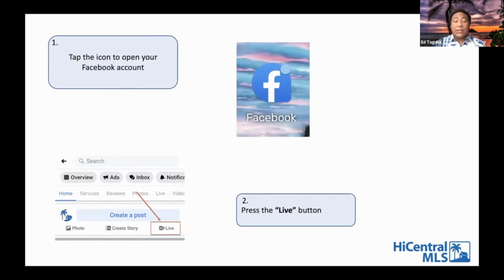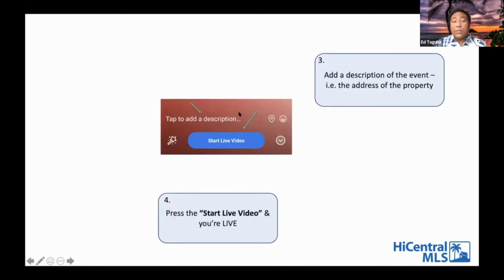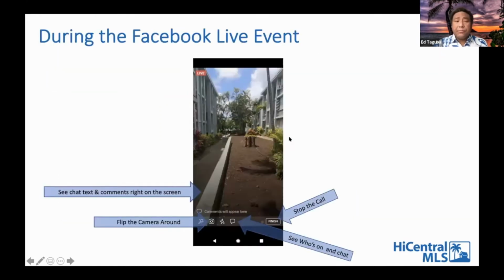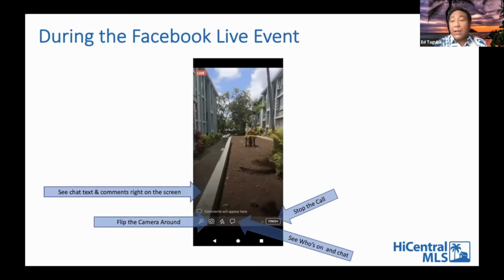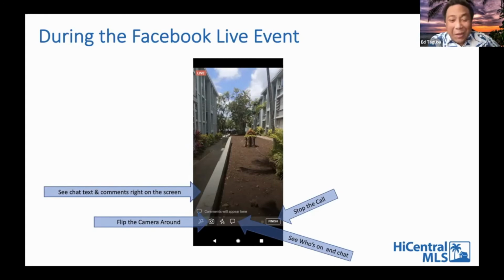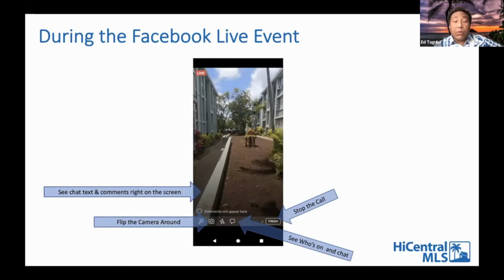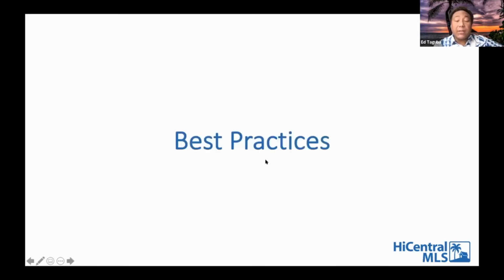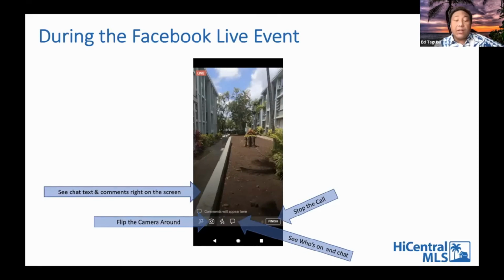Facebook Live: Going Live with Facebook (7 of 8)